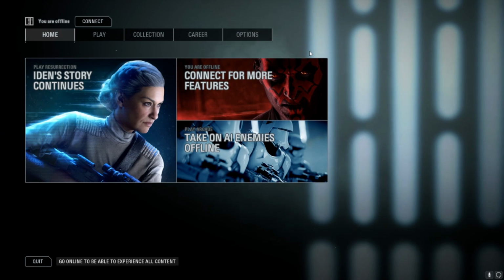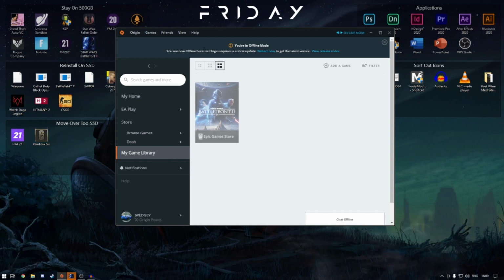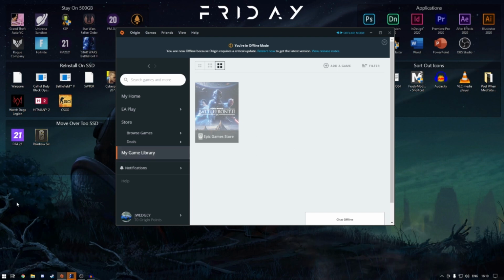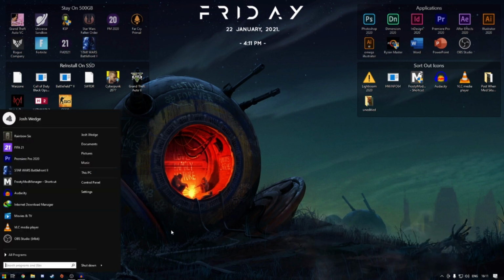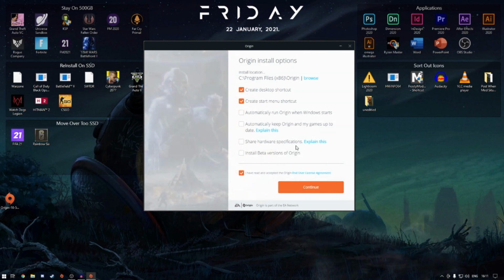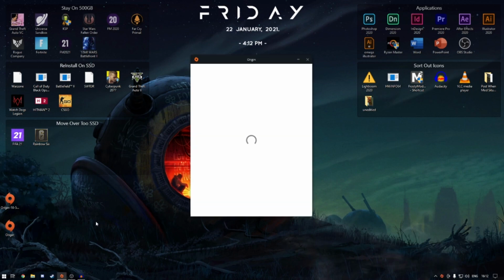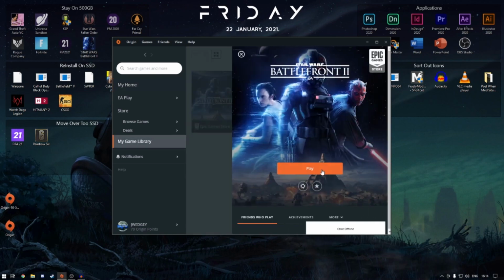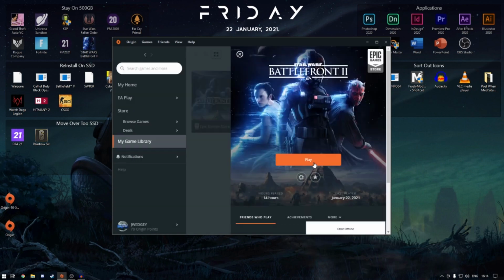Part 2 - Battlefront II Mod Fix (After Origin Update)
(PART 2- DEEPER EXPLANATION) Are your mods not working anymore? It is because yesterday Origin updated the game launcher, this seems to have led to many problems and mods no longer working is one of them. So in this video here is the fix. Works FULLY online, you are simply going back to a old version of the official Origin launcher.

** Known Issues With This Version - Discord overlay can have a negative effect on mouse movement and can cause glitches**

-datapath ""  (Make sure this is right as the game will black screen otherwise)